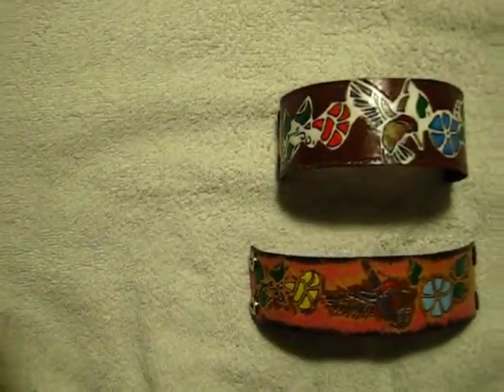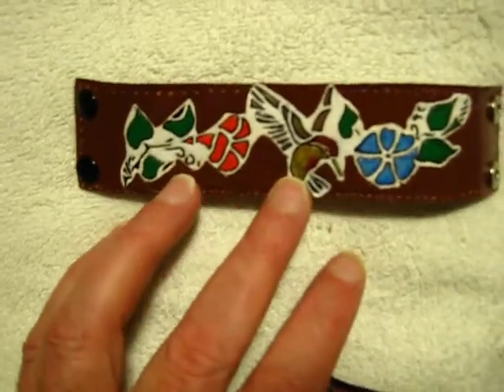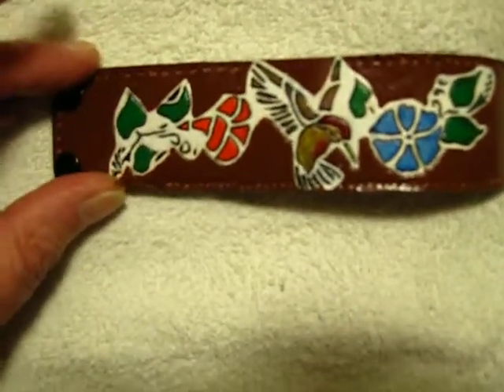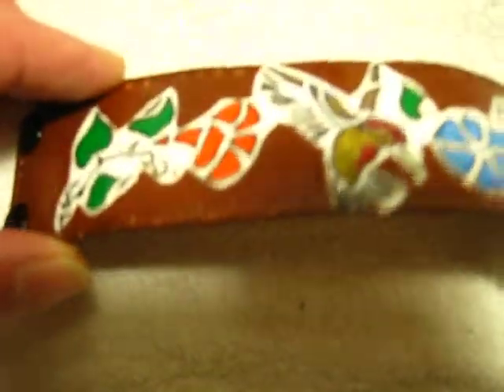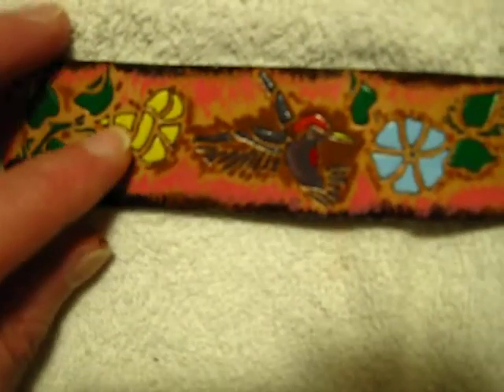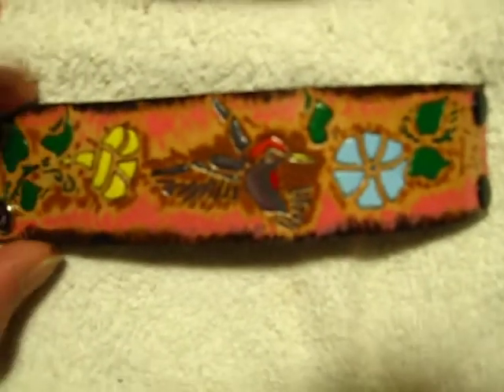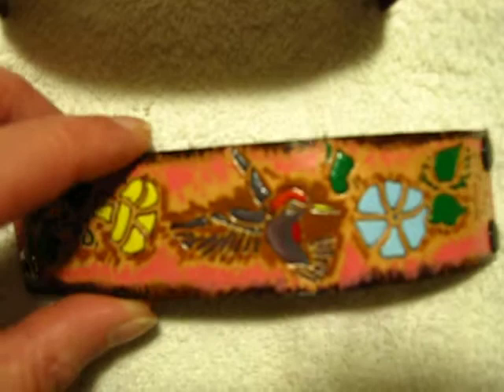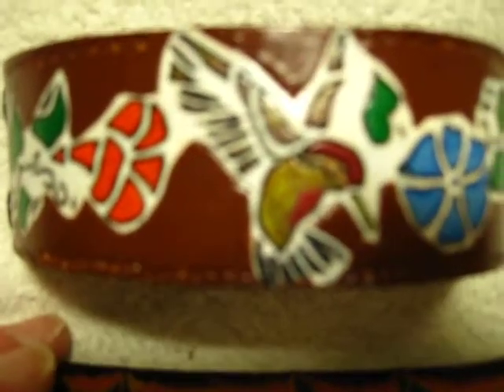HummingBird Leather bracelets headed for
Two new Hummingbird, leather bracelets are finished. Hbird with white background is 5 1/2 in circumference and there is an earlier video of it as I was working it. The 2nd Hbird with brown background is 5 1/4". The size of these are small because no one seems to cater to ALL sizes so, I will. I have & will be making larger ones. Both items will be posted on my new leatherflair.ecrater site. The images are actually, carved into the leather before I add the color.